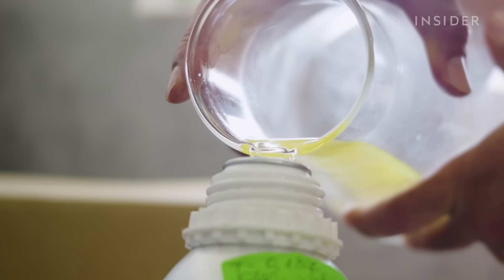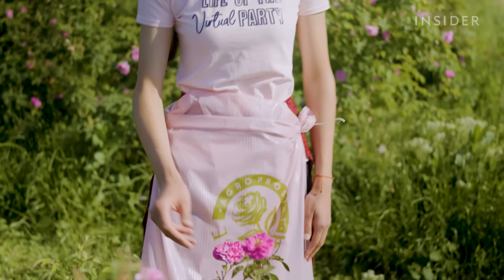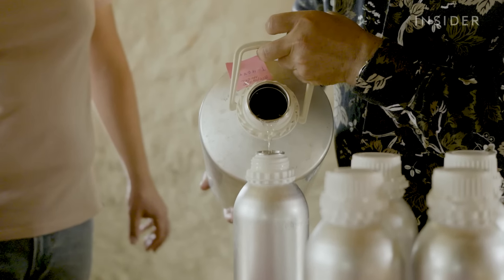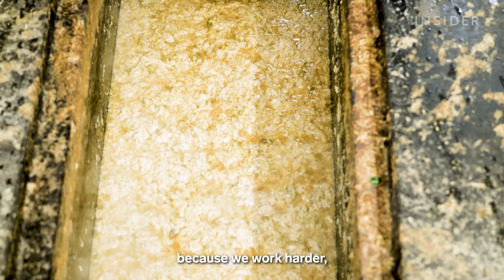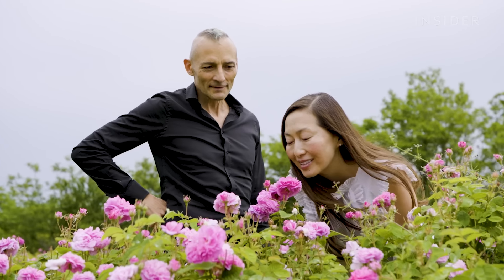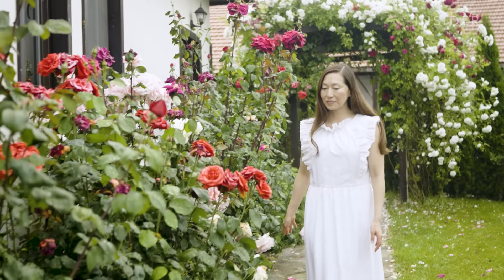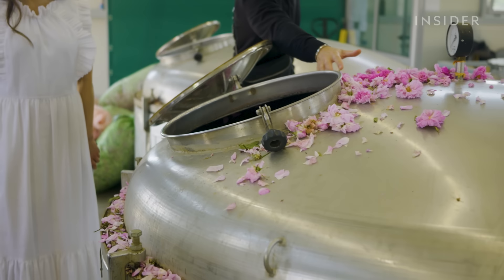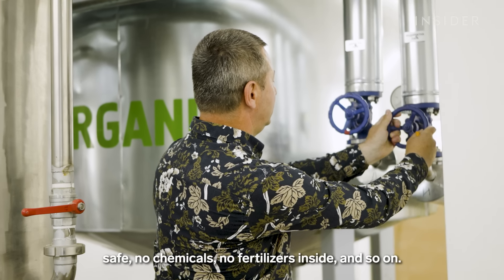Why Bulgarian Rose Oil Is So Expensive | Business Insider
Bulgarian rose oil is the most valuable rose oil on the market. Buyers are willing to pay $15,000 for a single kilogram. But to make the highest-quality Bulgarian rose oil, producers must spend the year cultivating fields that will only bloom for a few weeks. The petals are distilled the same hour they're harvested, costing producers $8,000 a kilo for labor alone.

Why Louis Vuitton And Tom Ford Spend Up To $15,000 For One Kilo Of Bulgarian Rose Oil | So Expensive